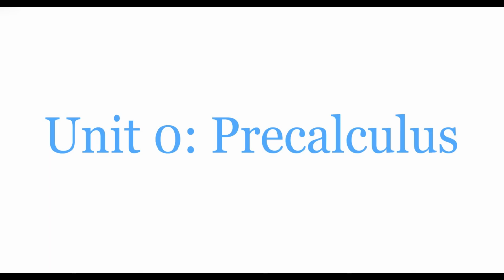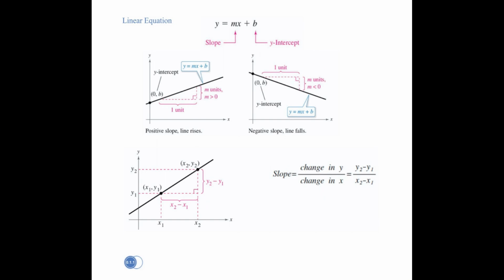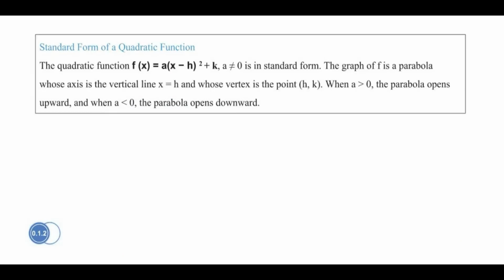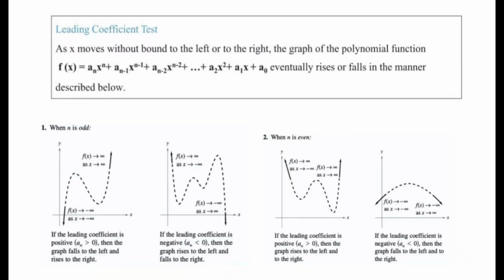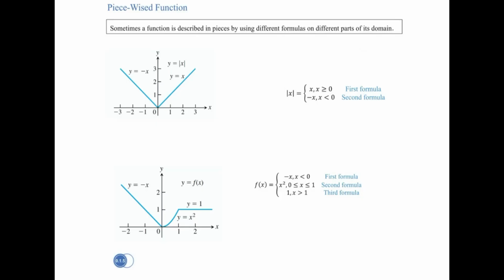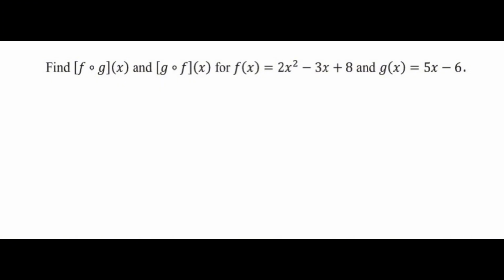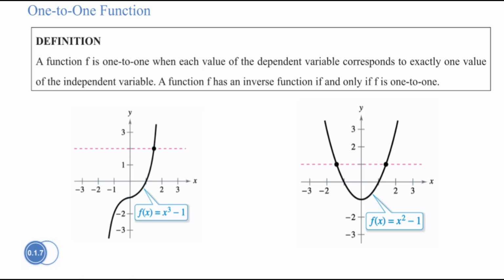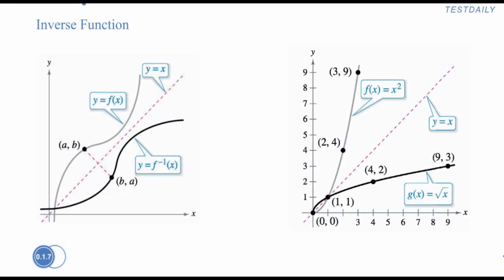AP Calculus Unit 0.1: Functions